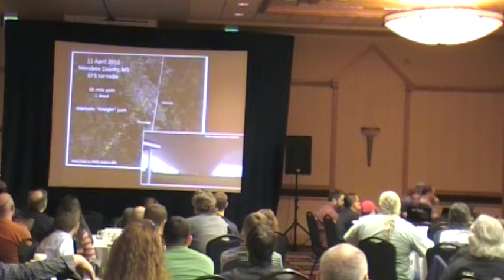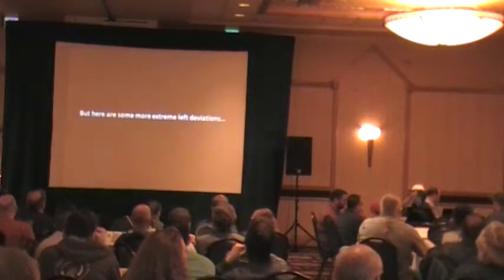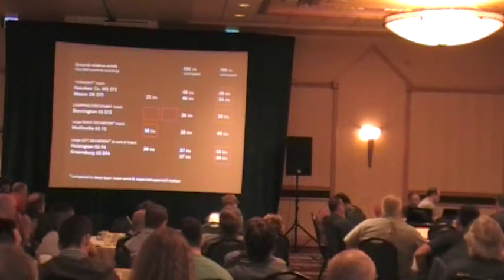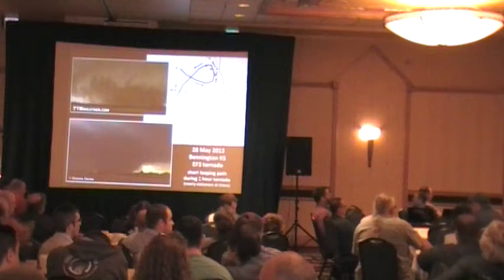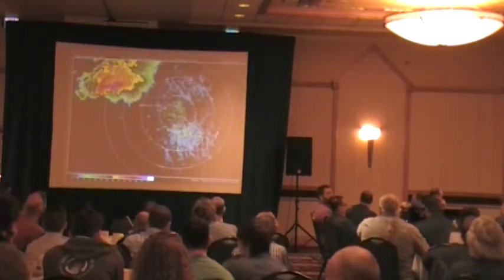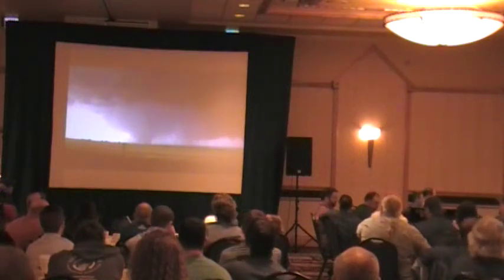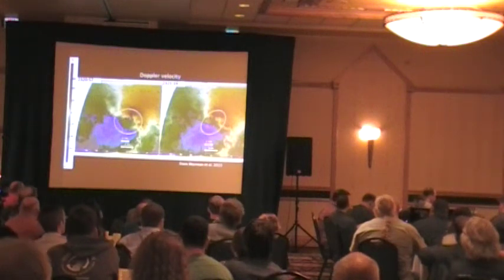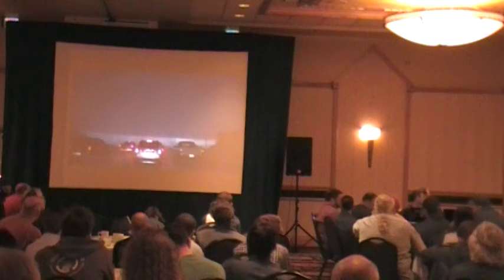ChaserCon 2014: Jon Davies "Dangerous and Unpredictable Tornado Paths"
Jon Davies' presentation at ChaserCon 2014